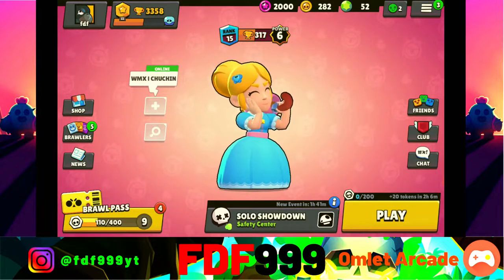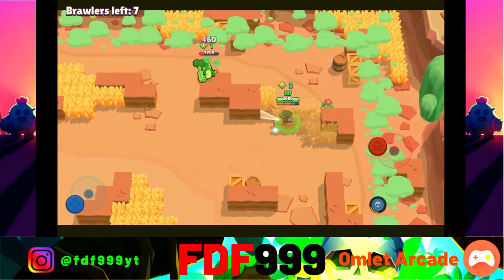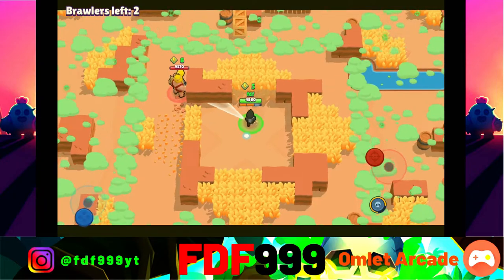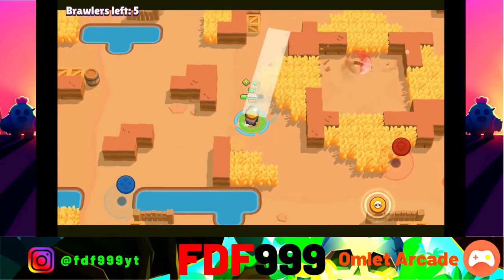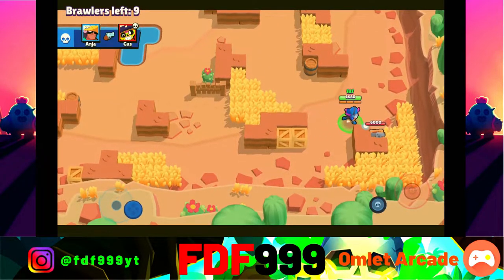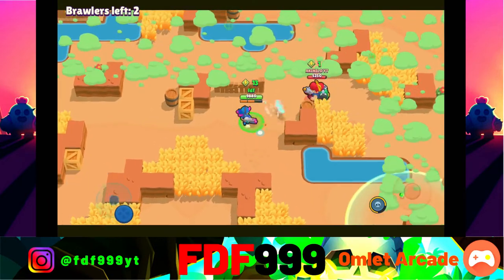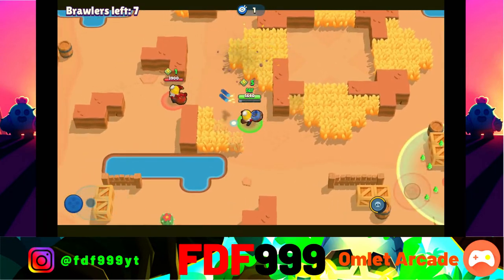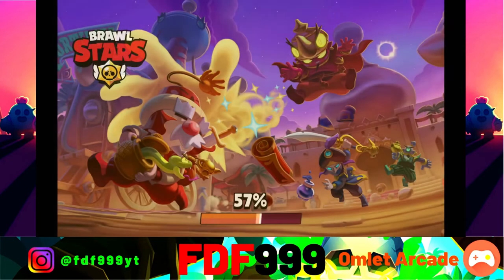RANDOM BRAWLER CHALLENGE...Reworked??? l Will I Win?? l Brawl Stars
Hey guys its fdf999 here back again for another video!! Today we are doing a random brawler challenge but in a different way. Its fun and let's see if I can complete it!

Socials!
Plink: FDF999
WeGamers: FDF999

Songs!